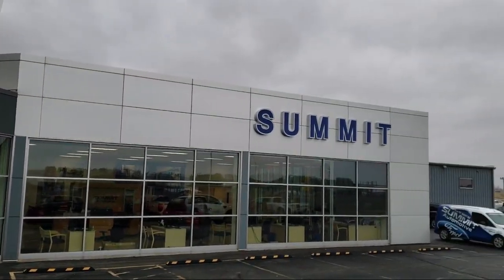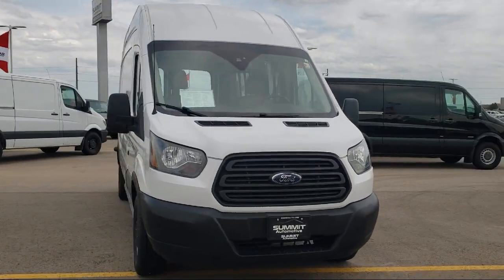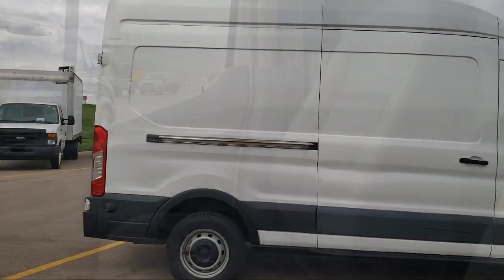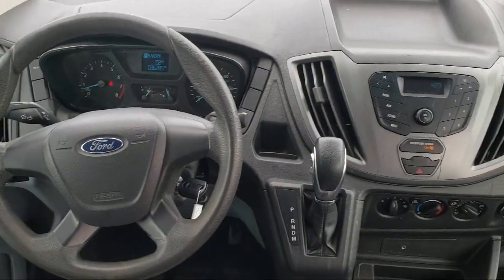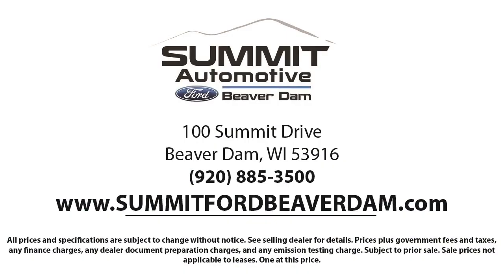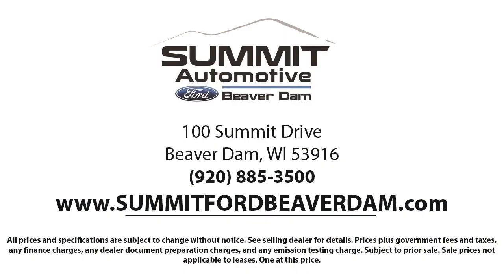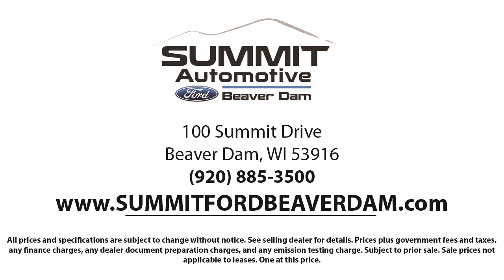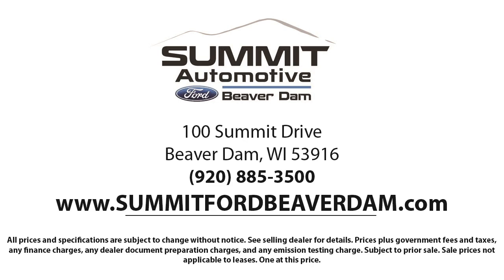2017 Ford Transit-250 3D High Roof Cargo Van Used. walk around for sale in Beaver Dam, Wisconsin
2017 Ford Transit-250 3D High Roof Cargo Van Stock Number: 1552X Vin:1FTYR2XM2HKA20389